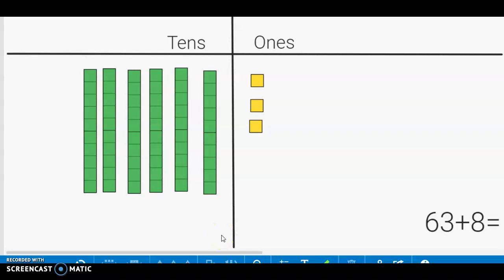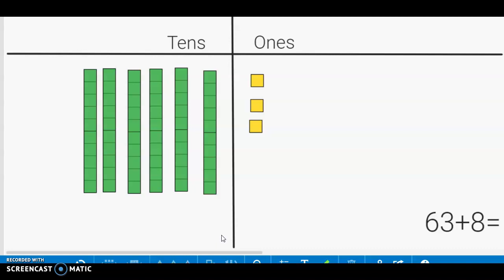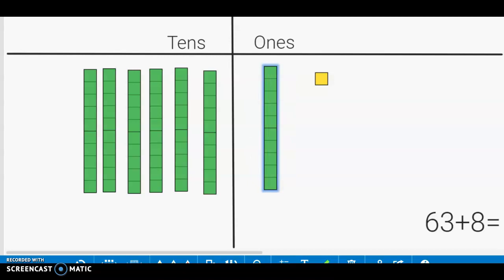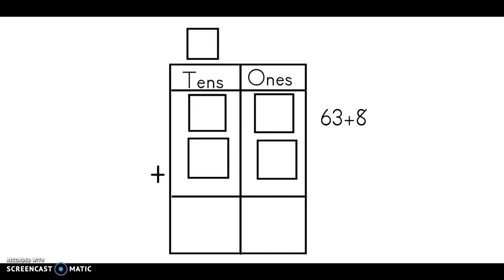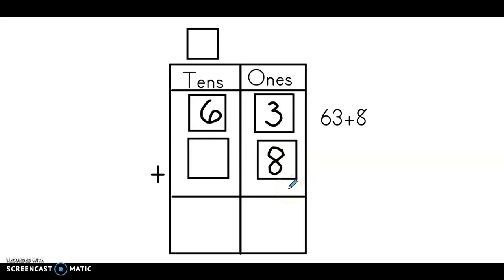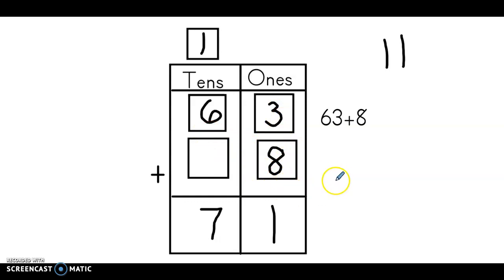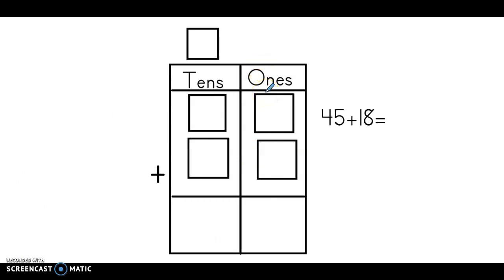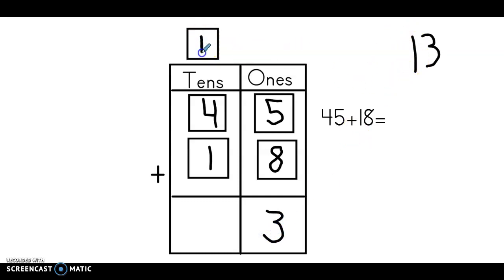5/15 Math Addition Regrouping